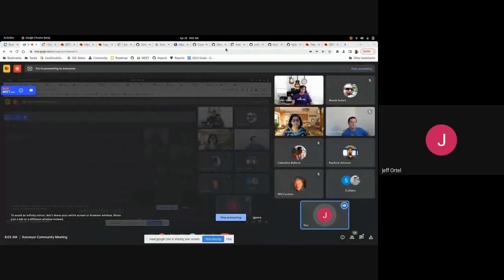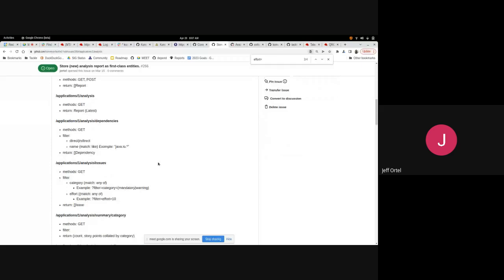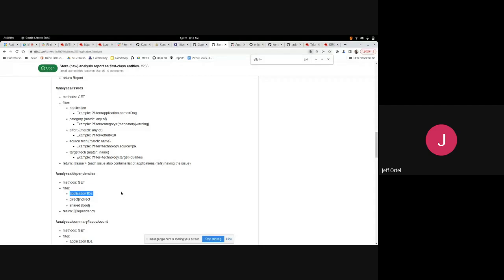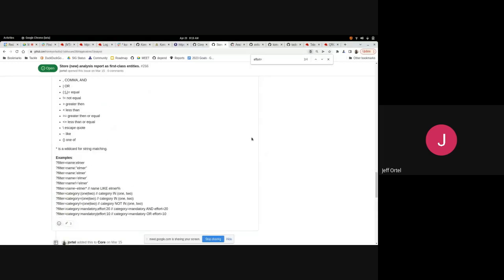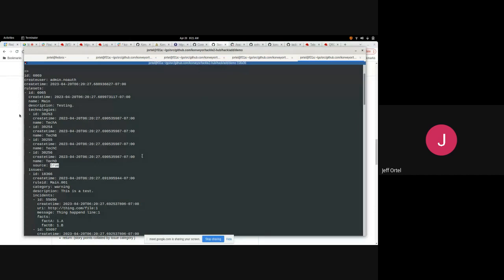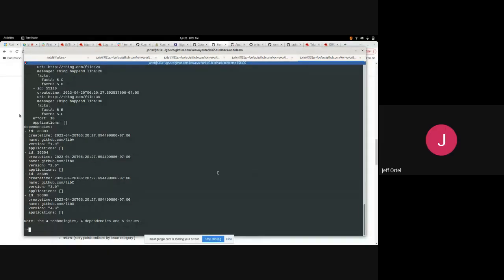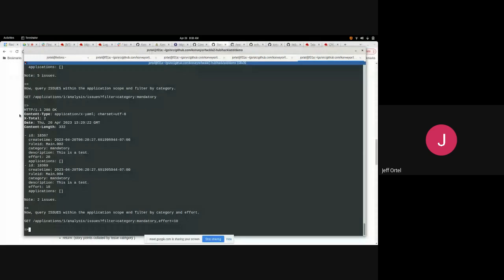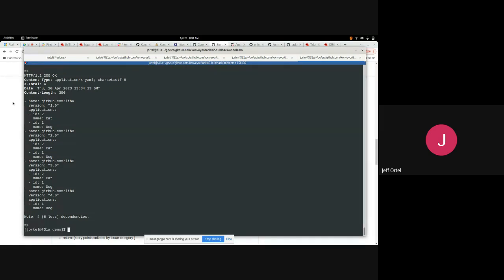Konveyor Community Meeting 2023-04-20